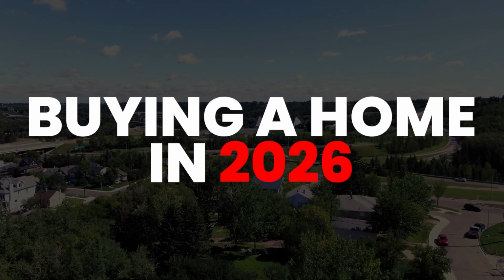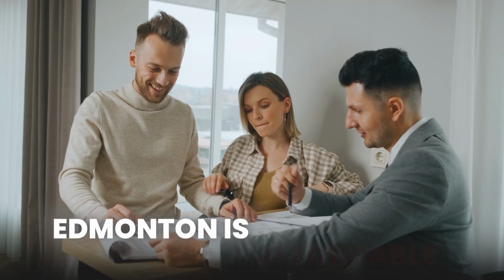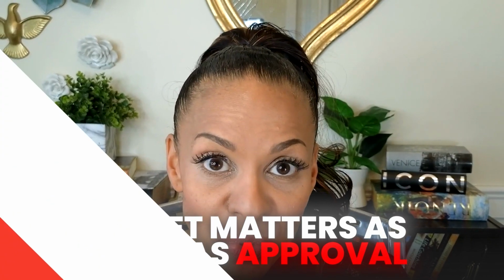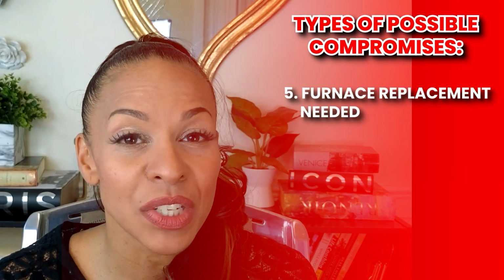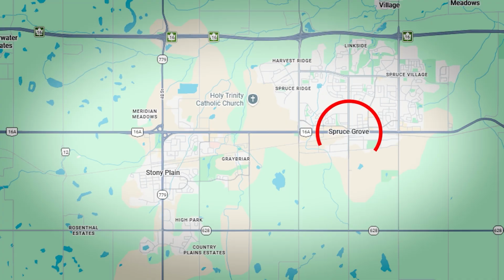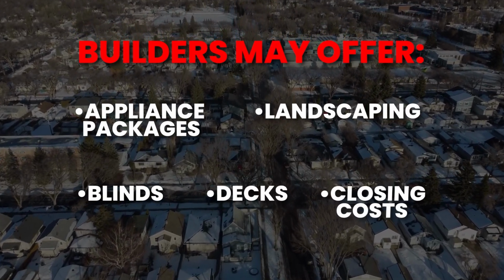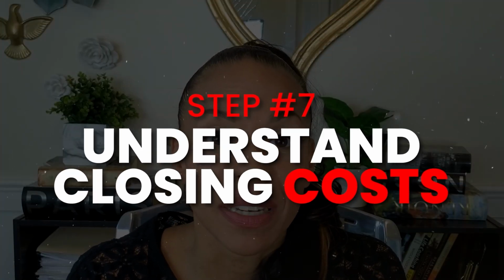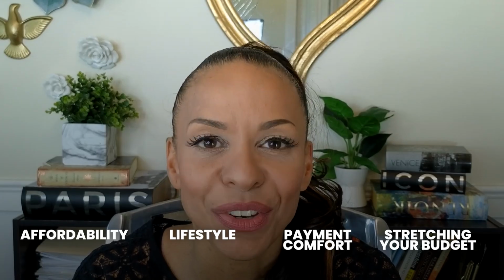How to Buy an Edmonton Home in 2026 (The Right Way to Buy Real Estate in Canada)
“Join Free Academy’s Below-Get Smart not Sold"

Buying a home in 2026 is very different from what it was just a few years ago in Edmonton and surrounding areas. Higher prices, changing interest rates, affordability pressure, and stricter budgeting all mean buyers need a smarter, more structured approach before they even start looking at homes. In this video, I break down the exact step-by-step process so you can avoid costly mistakes and make confident decisions in today’s market.

We’ll walk through financial preparation, building the right team, defining your must-haves, shopping smarter across resale and new construction, making strong offers, and understanding closing costs. You’ll also learn how buyers are adapting by exploring surrounding communities like Spruce Grove and Stony Plain to balance affordability and lifestyle. If you’re planning to buy in the next 6 months, this is your complete roadmap to doing it right.

🚚 Moving to EDMONTON? I’d Love to Help!
👋 Leanna Martens, CREA ID#1271805

🏆 Brokered by: EXP Realty, CREA ID#1271805

🔎 Sources
Niche, Wikipedia, TravelTime, Census, Real Estate Commission, Edmonton Real Estate board, Numbeo, Chat GPT researce

0:00 — How to Buy a House in Edmonton in 2026: The Complete Process
0:48 — Step 1: Get Financially Ready Before House Shopping
2:05 — Step 2: Build Your Real Estate Dream Team
3:11 — Step 3: Define Your Must-Haves and Buying Strategy
4:55 — Step 4: Search Smarter: Resale Homes, New Builds & Surrounding Communities
5:45 — Step 5: Making the Right Offer & Winning Negotiations
6:46 — Step 6: Protect Yourself With Conditions, Inspections & Due Diligence
8:08 — Step 7: Understanding Closing Costs and Extra Expenses
8:50 — Edmonton 2026 Market Trends: Affordability, Commute & Lifestyle
9:21 — The 5 Things Every Edmonton Buyer Should Remember